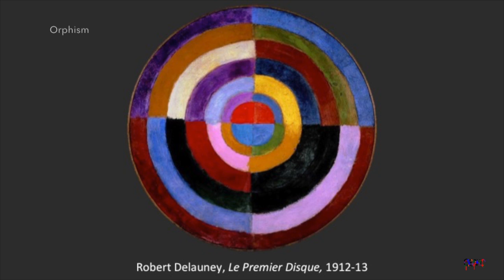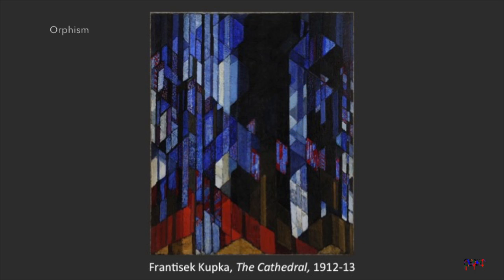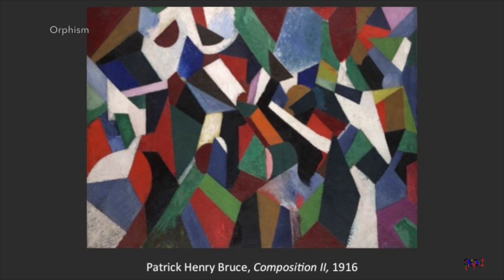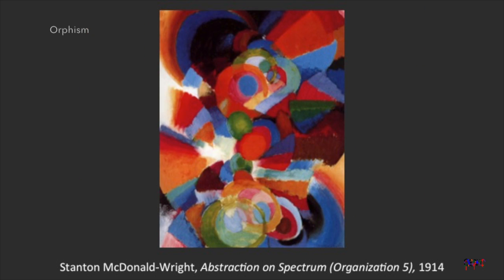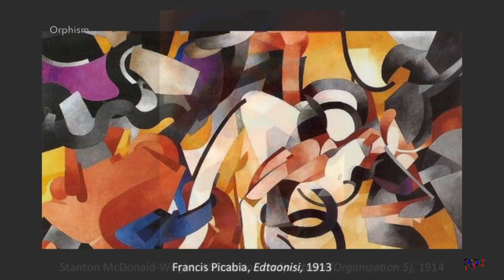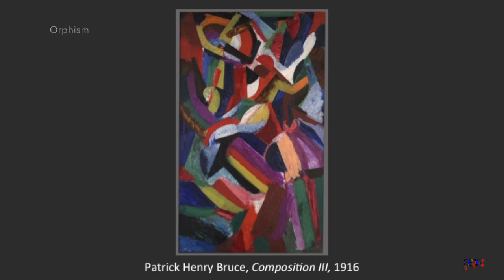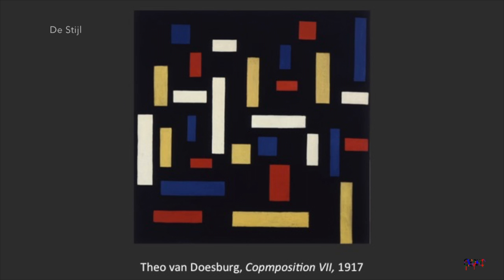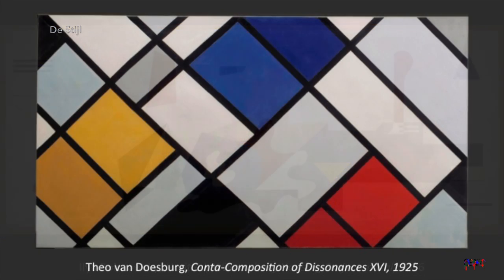Geometry beyond math part 1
Narrator Victoria Sadeq from the Kiev International School explores thee development of Orphism, Suprematism and De Stijl in this video about early 20th century art.